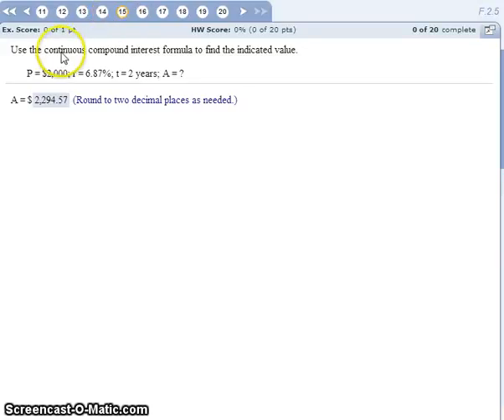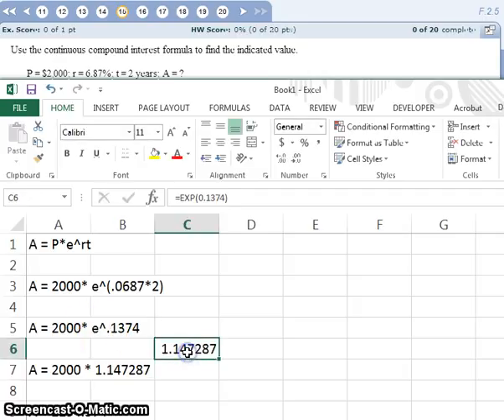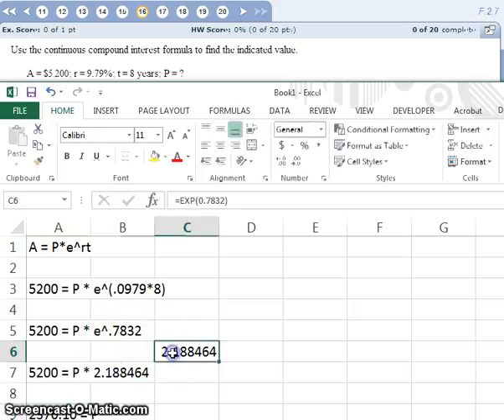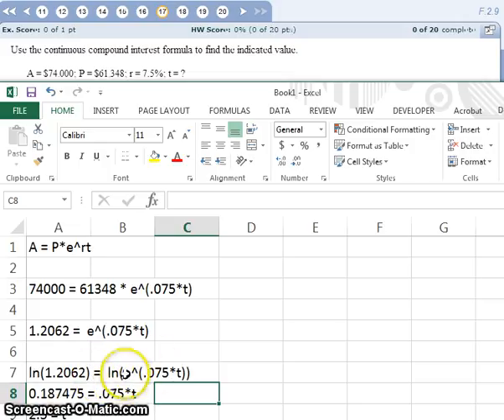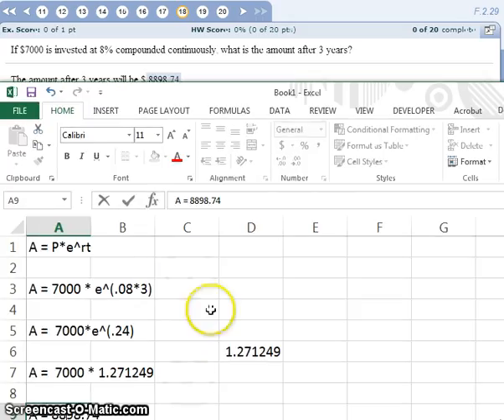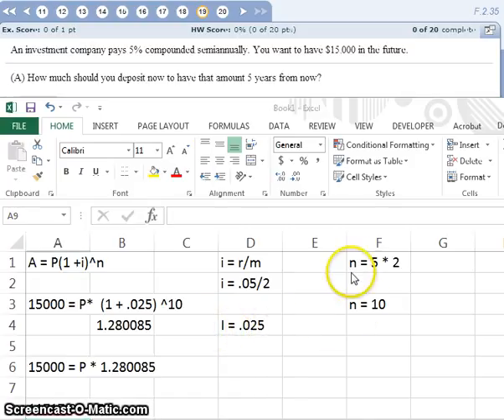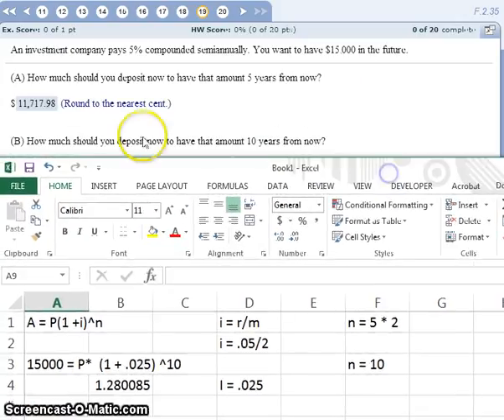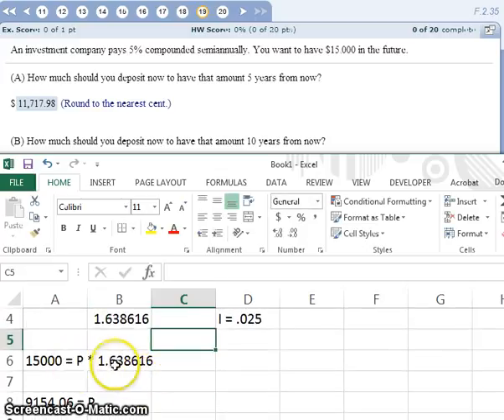7.2 Problem Set #15 - #19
Video explanations of #15 - #19 on Problem Set 7.2 in Mathlab